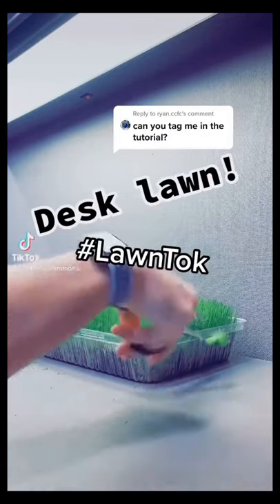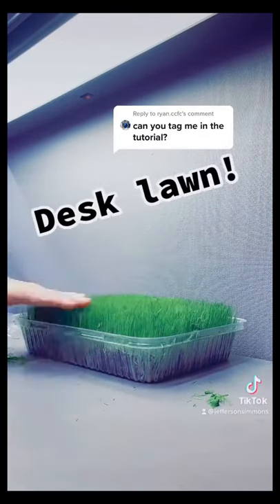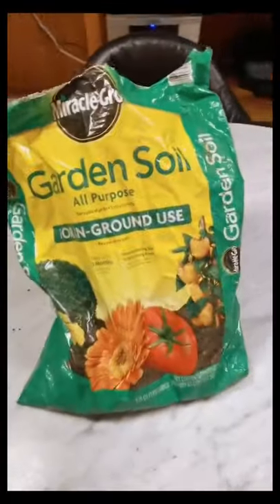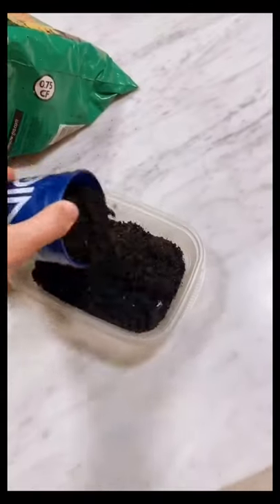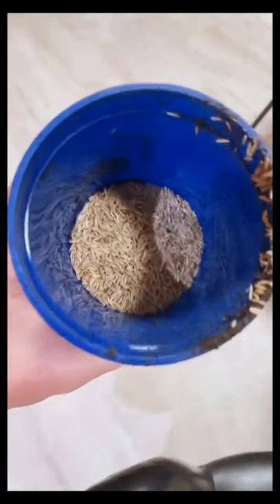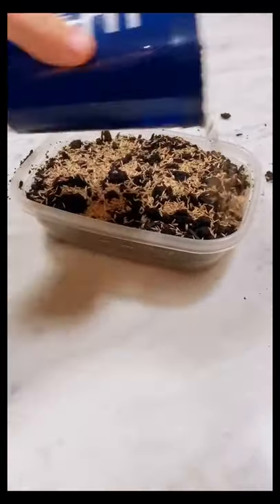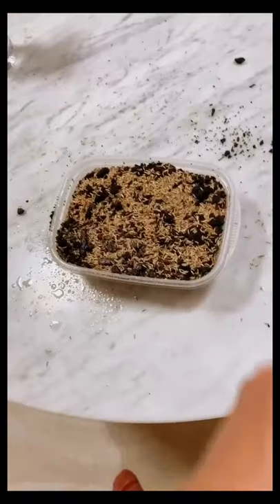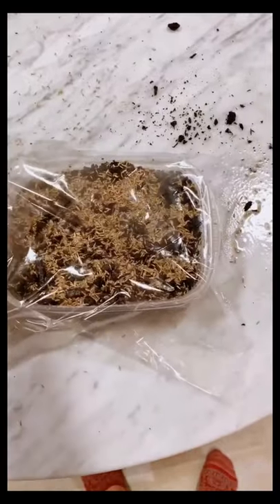Reply to mower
Super Lawn Mower - Testing Mower - Gardening TV
Riding Lawn Mower On Sale 2021
Riding Lawn Mower on Sale Near Me